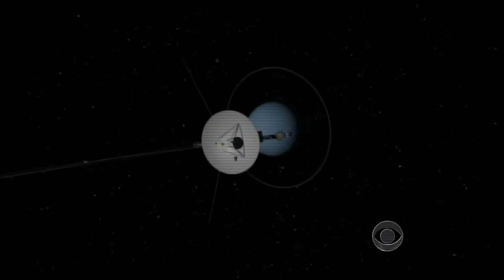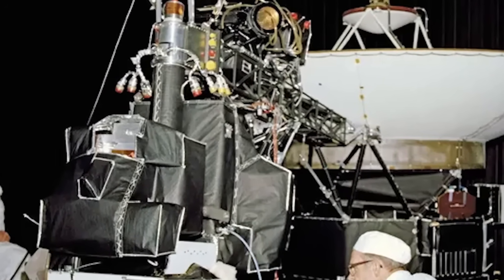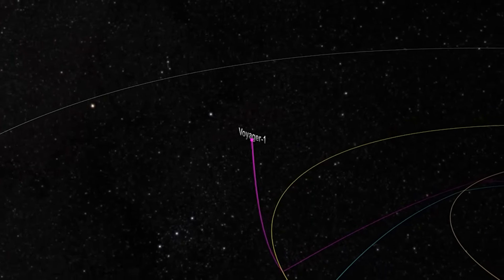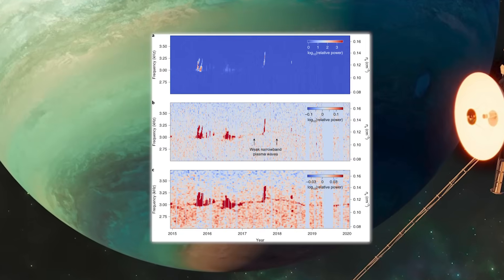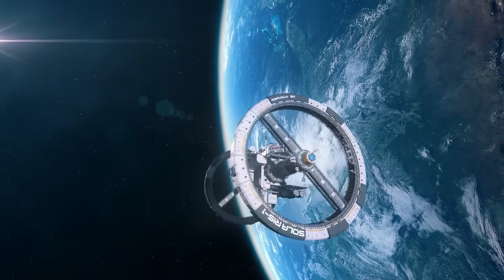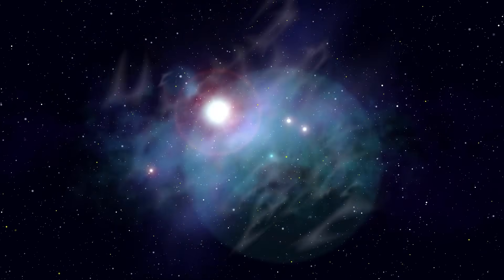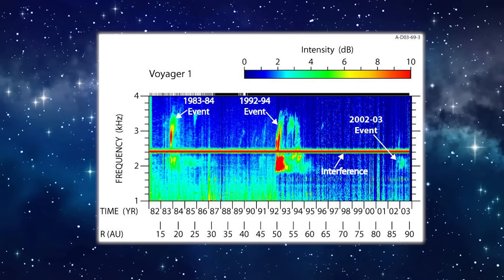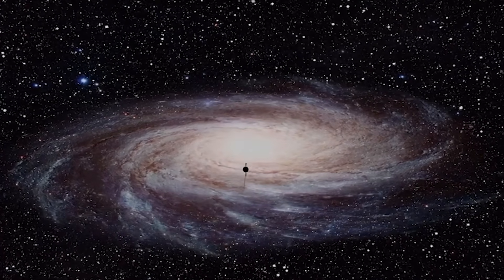Voyager 2 Just Made Contact With A Highly Advanced Object In Deep Space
Voyager 2 has recently made contact with something genuinely unusual in the remote depths of deep space—an object that challenges everything we thought we knew about the universe. After more than four decades of exploring beyond our solar system, the renowned spacecraft has detected signals unlike any it has ever encountered. Scientists are now rushing to figure out the nature of this highly advanced item, which looks to be intelligently constructed and moving on purpose. What Voyager 2 discovered could have far-reaching consequences for interstellar exploration—and possibly humanity itself.

In this video, we explain exactly what Voyager 2 discovered, where the object was found, and why specialists at NASA and elsewhere are astounded by the findings. Could this be the first evidence of extraterrestrial intelligence? Is this a man-made item hiding in interplanetary space—or something even more mysterious? Join us as we look at the latest reports, hypotheses from leading astrophysicists, and what this means for the Voyager mission's legacy.

Stay on until the end as we disclose leaked insider claims and analyze what could be the most significant deep space event in decades.